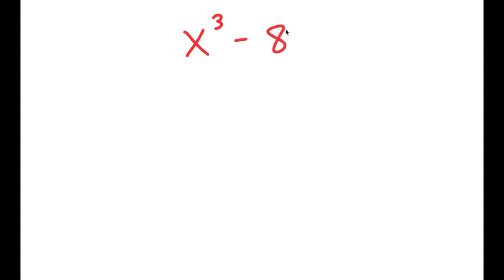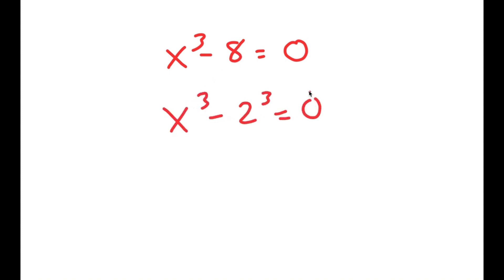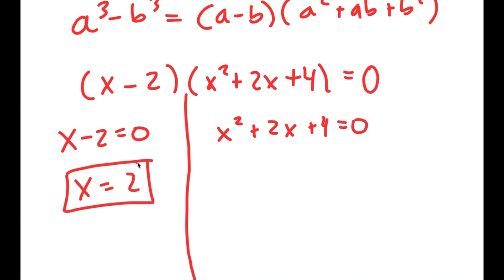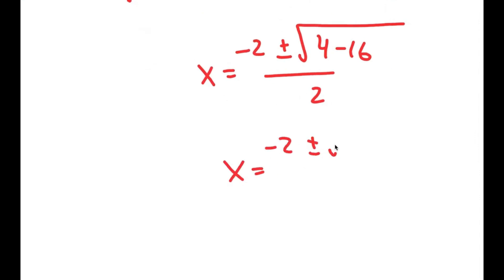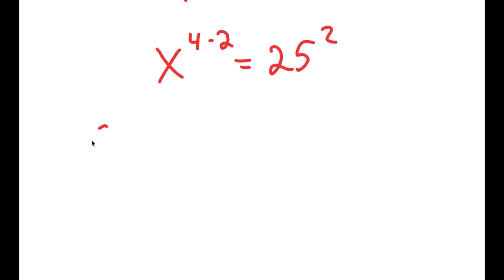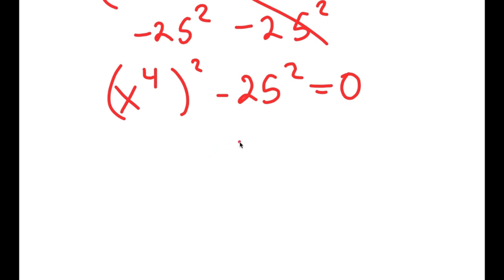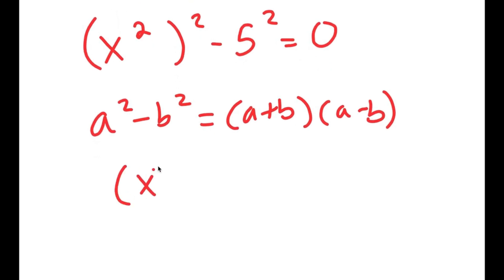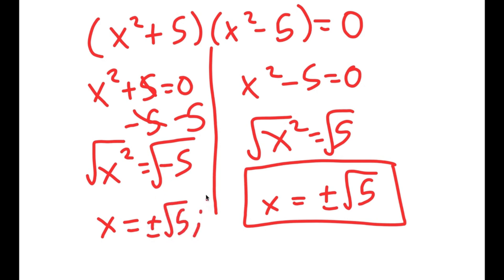An Extreme Olympiad Problem | Can You Solve This?